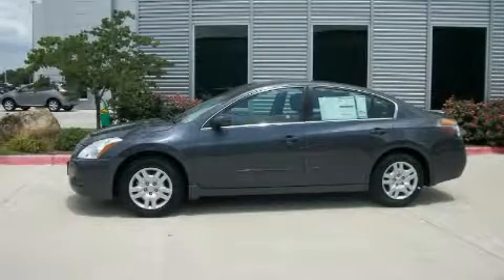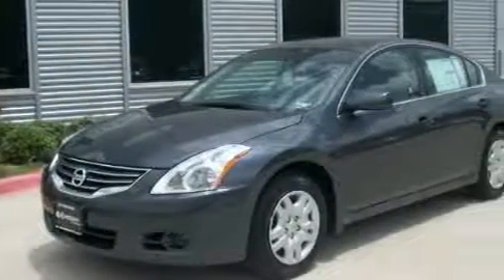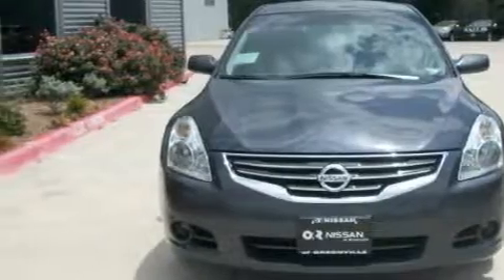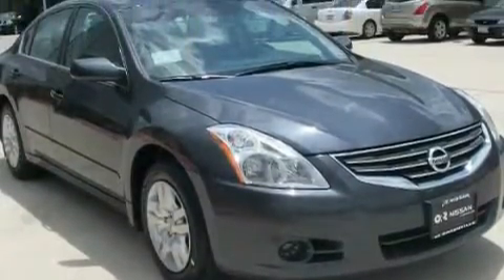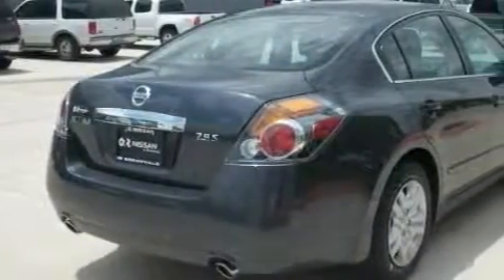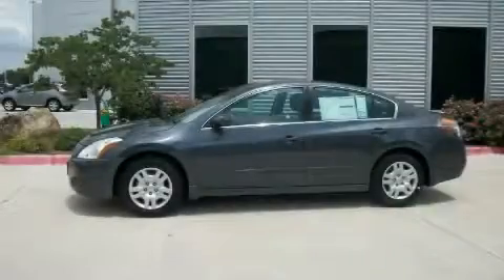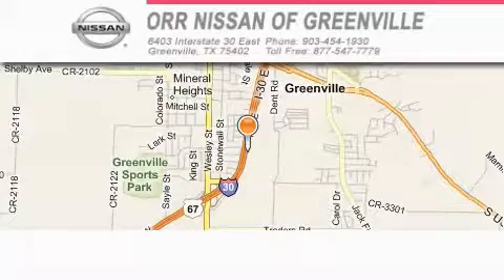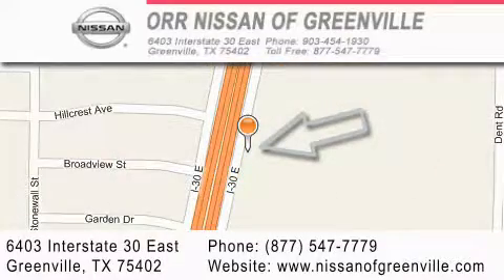2010 Nissan Altima Texarkana TX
Year: 2010
 Make: Nissan
 Model: Altima
 Engine: 2.5L DOHC 16-valve I4 engine
 Trans.: Automatic
 Exterior: Gray
 Miles: 10
 Interior: Black

 2010 Nissan Altima Greenville TX